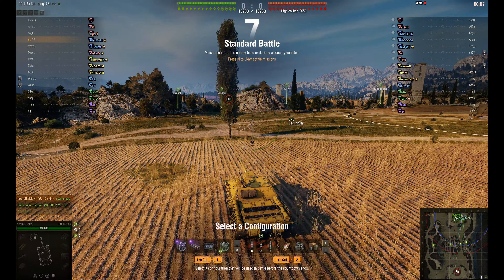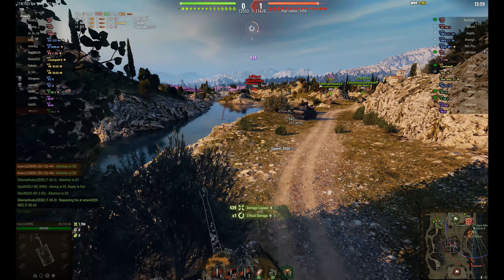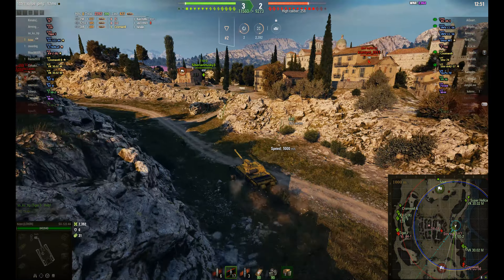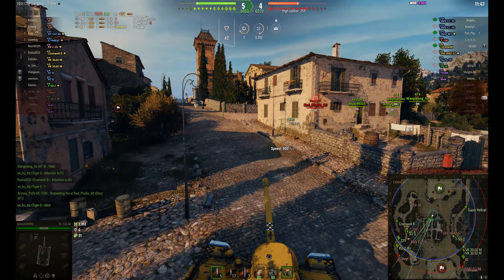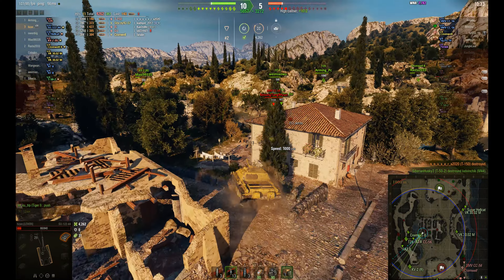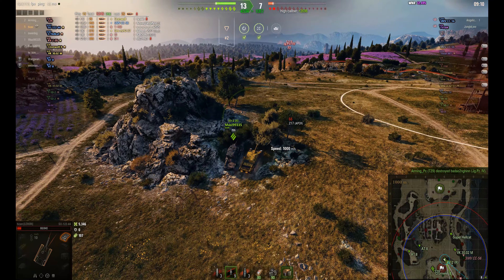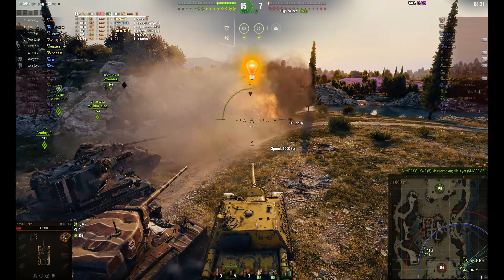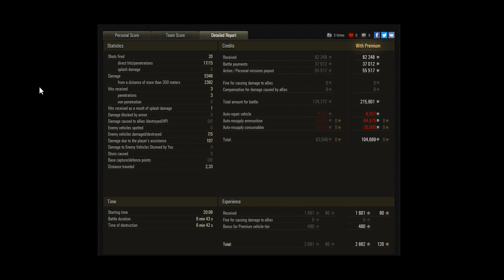SU-122-44 Ace Tanker High Caliber 3MOE 5.3K ft bizarc